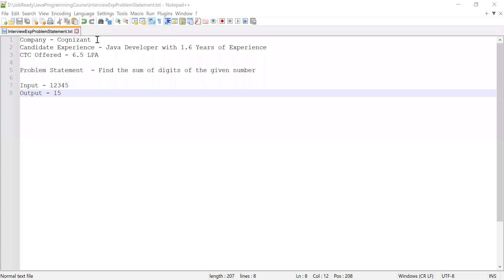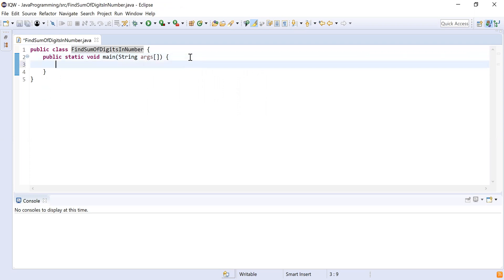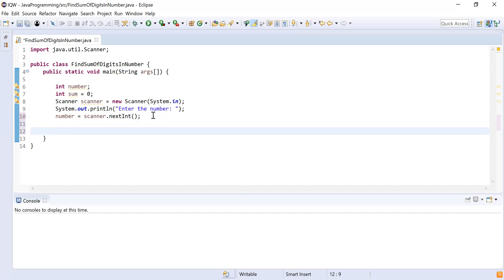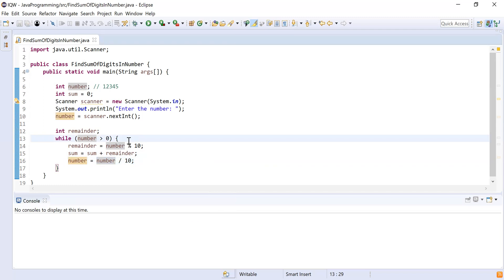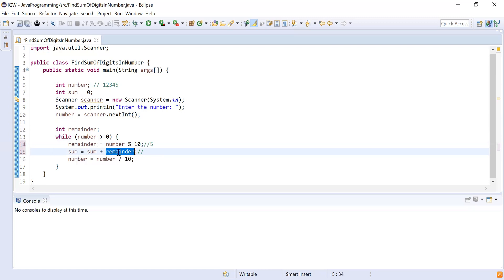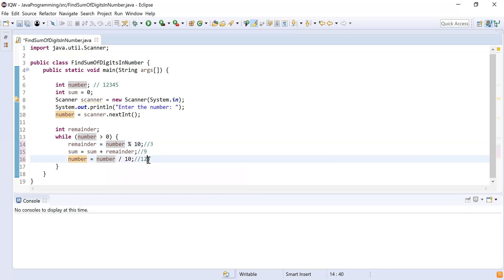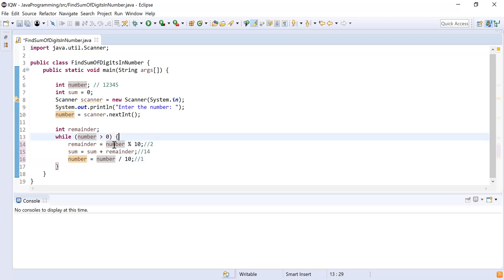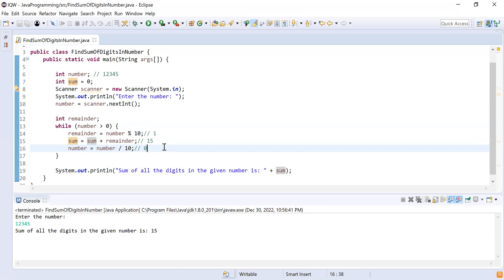Cognizant Java Coding Interview Question Answers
In this video, we solved Java Coding Interview Question which was asked in Cognizant Interview. The candidate had 1.6 Years of Experience working as a Java Developer, He solved the problem and got selected with CTC of 6.5 LPA.